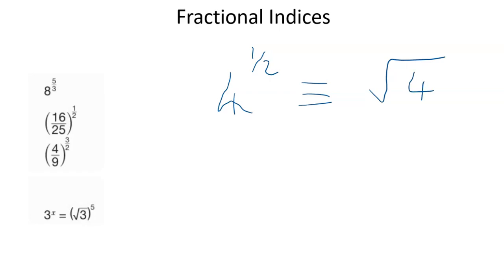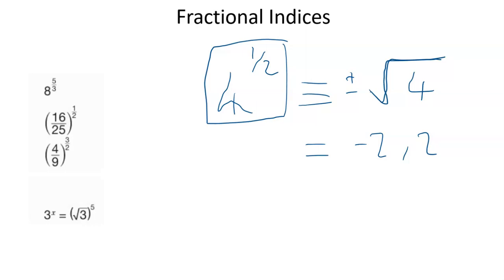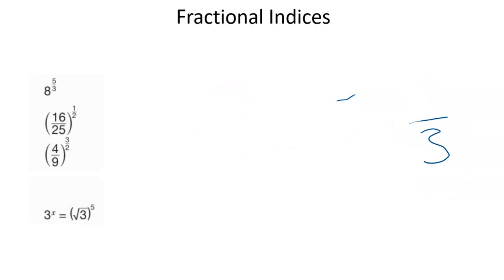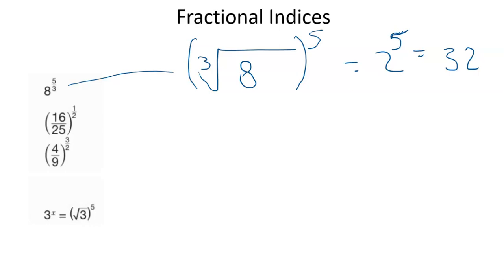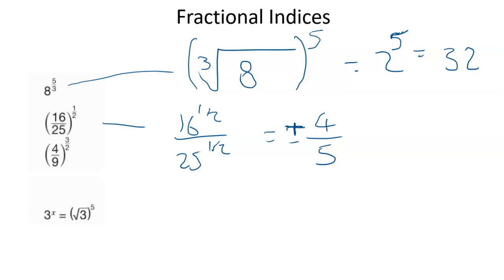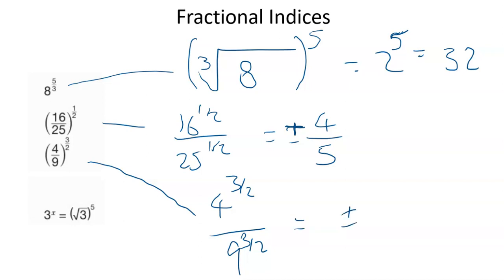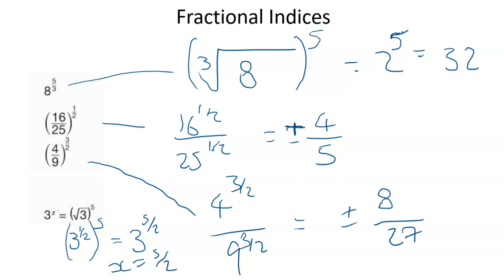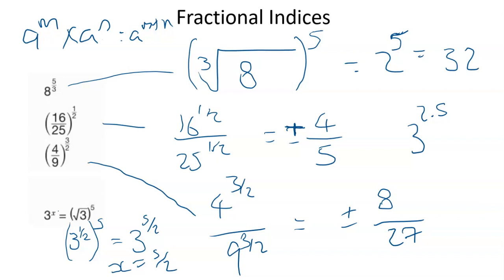Fractional indices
What does a fraction in a power mean and some examples of how to process it.